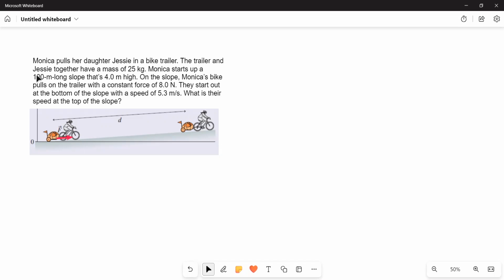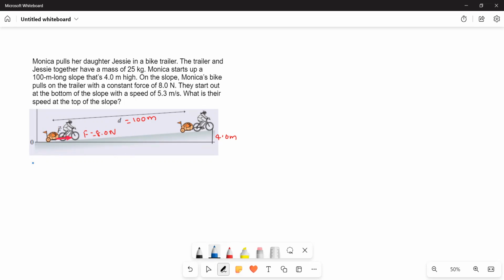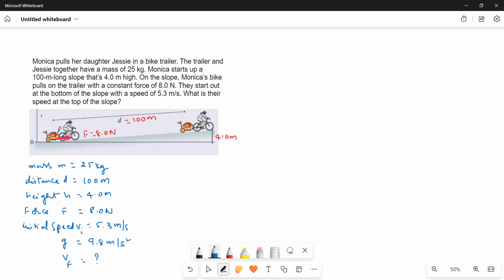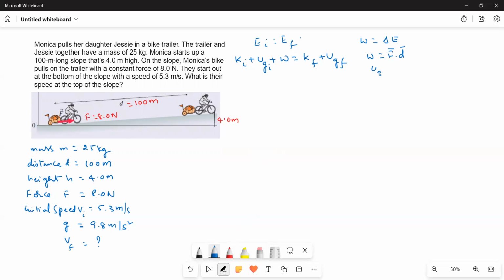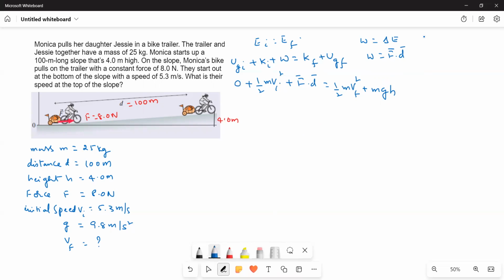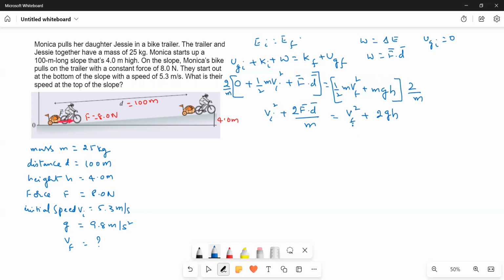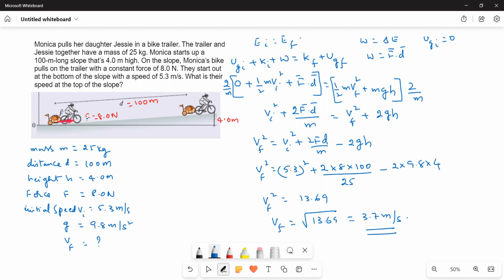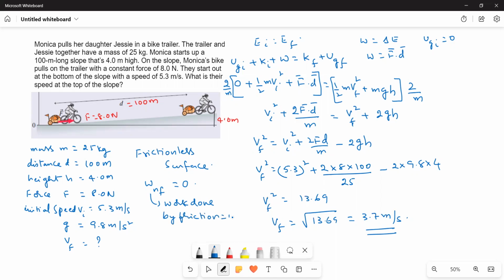Numerical problems in Energy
Monica pulls her daughter Jessie in a bike trailer. The trailer and
Jessie together have a mass of 25 kg. Monica starts up a
100-m-long slope that’s 4.0 m high. On the slope, Monica’s bike
pulls on the trailer with a constant force of 8.0 N. They start out
at the bottom of the slope with a speed of 5.3 m/s. What is their
speed at the top of the slope?.